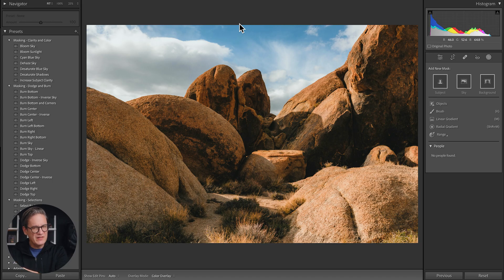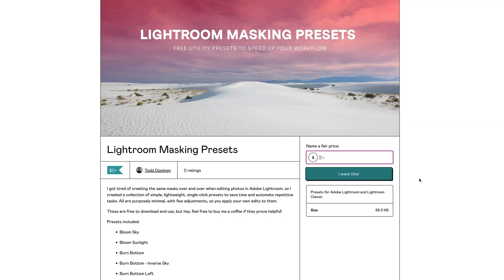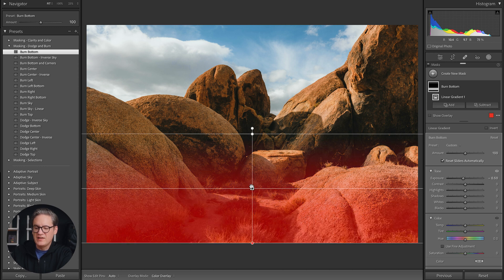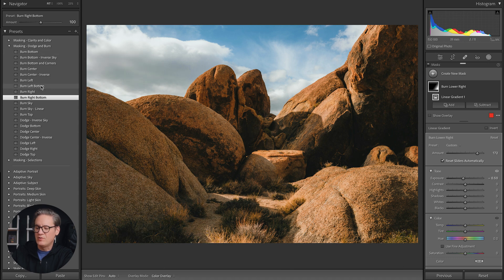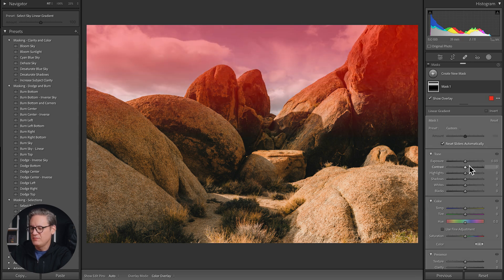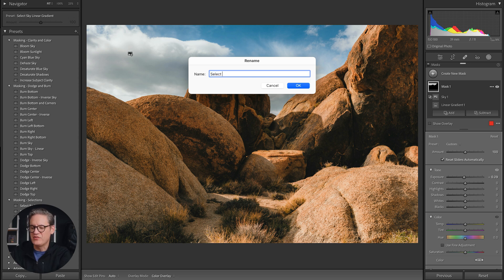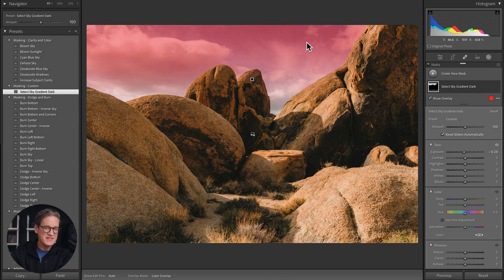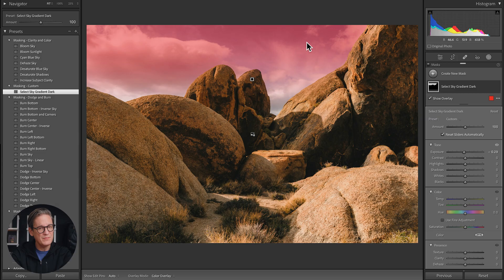Rapid masks in Lightroom using FREE presets + how build your own!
I got tired of creating the same masks over and over when editing photos in Adobe Lightroom, so I created a collection of simple, lightweight, single-click presets to save time and automate repetitive tasks. All are purposely minimal, with few adjustments, so you apply your own edits to them.

📦 PRODUCTS MENTIONED

📕 CHAPTERS

0:00 Intro
2:06 Masking presets
6:41 Create your own
11:56 Outro

🎤 GEAR USED FOR THIS VIDEO (AND OTHER RECENT ONES)